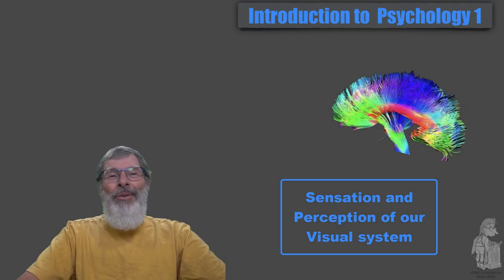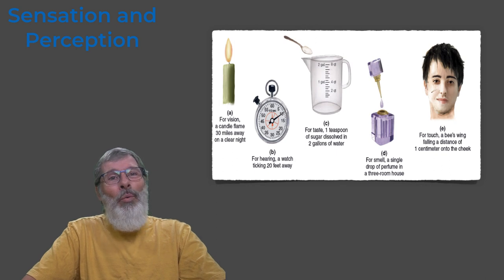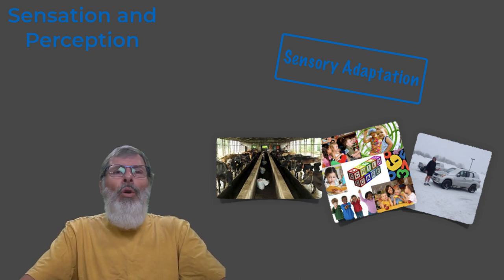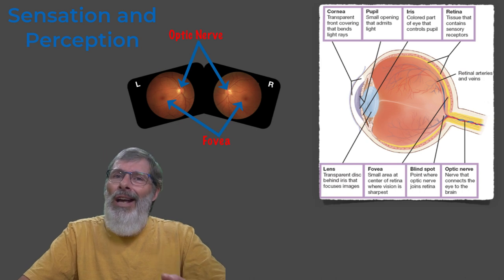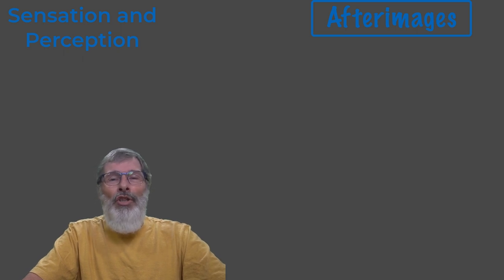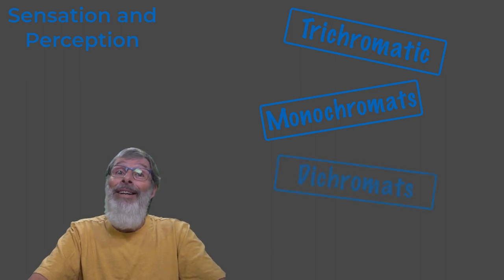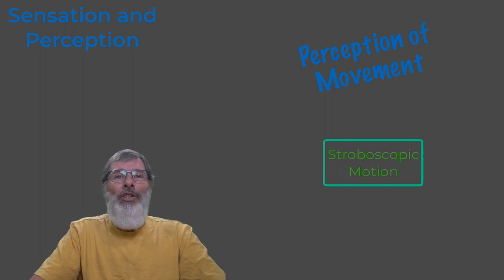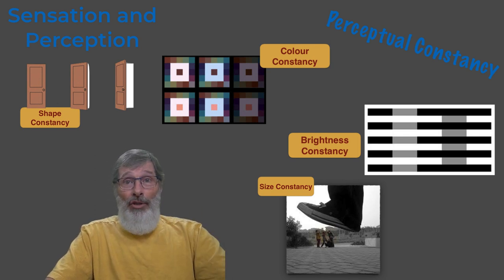SteveMillers Psychology1 Sensation & Perception Vision Wk3 P1 F23